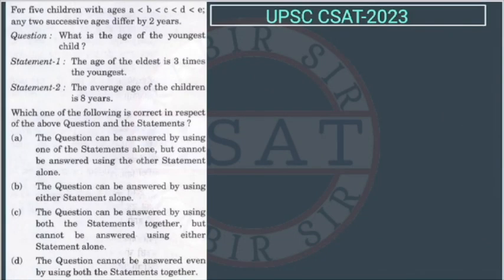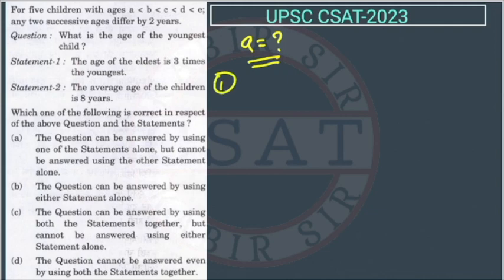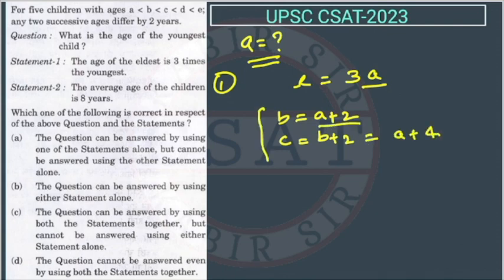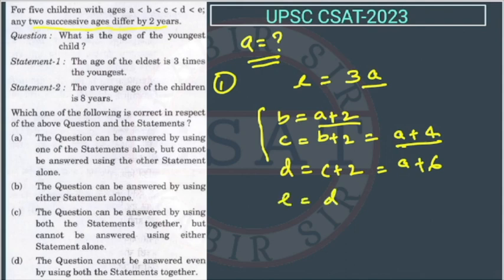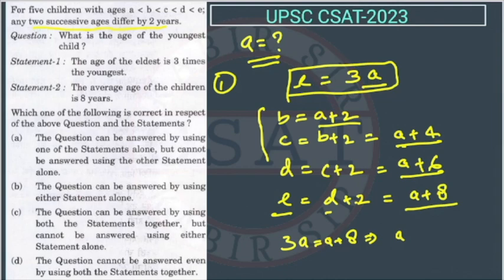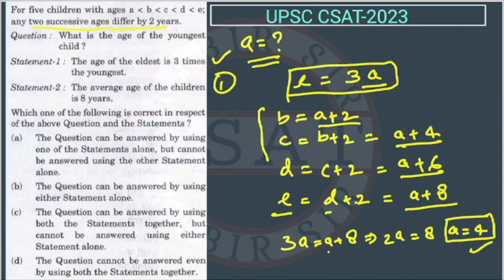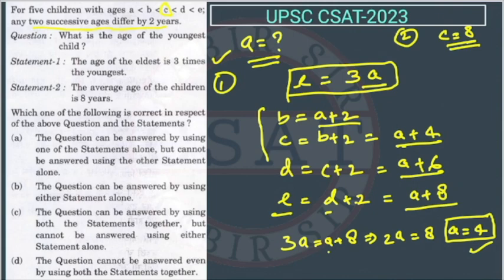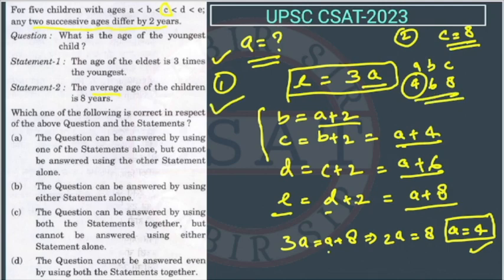2023 CSAT Problem of Age For five children with ages a b c d e any two successive ages differs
For five children with ages a  b  c  d  e; any two successive ages differs by 2 years. Question: What is the age of the youngest child?
Statement-1: The age of the eldest is 3 times the youngest.
Statement-2: The average age of the children is 8 years
Which one of the following is correct in respect of the above Question and the Statements?

2020 csat paper solved
csat mrunal
2017 csat paper
2020 csat question paper
2019 csat paper upsc
2020 csat upsc question paper
2019 csat paper solution
upsc prelims csat question paper with answers
csat aptitude